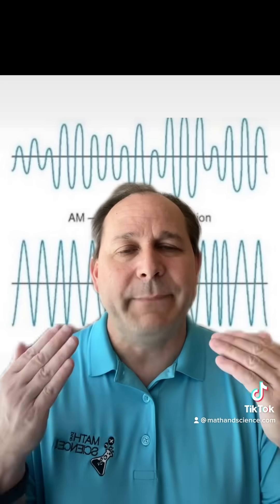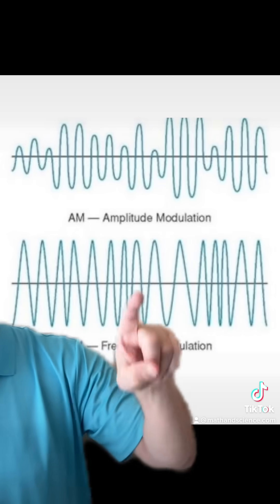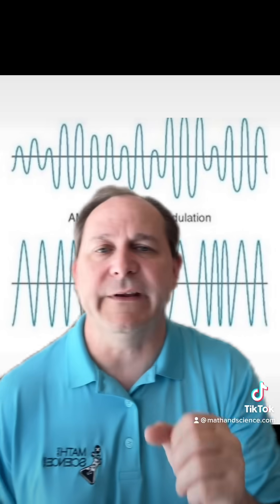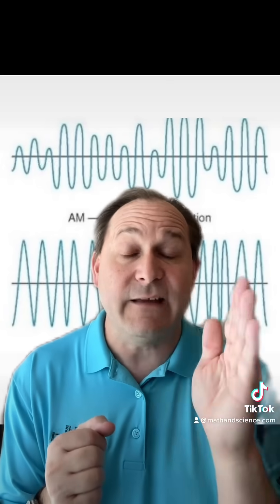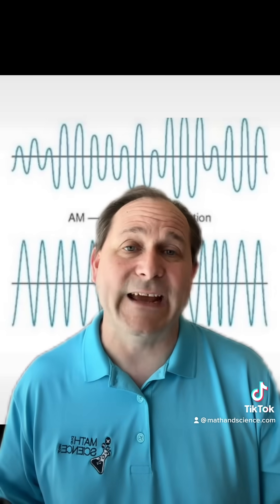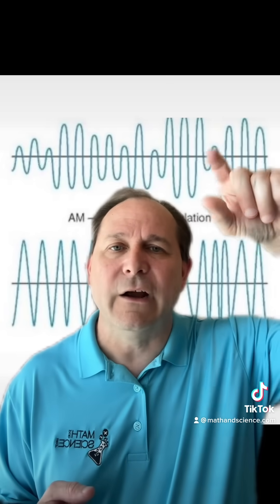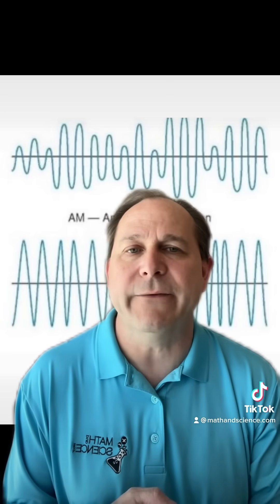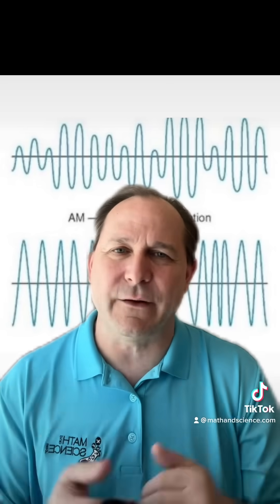How is AM & FM Radio Different?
Learn the difference between AM and FM radio waves.